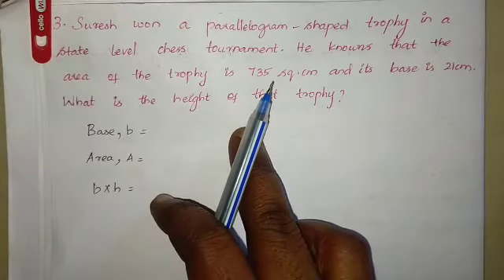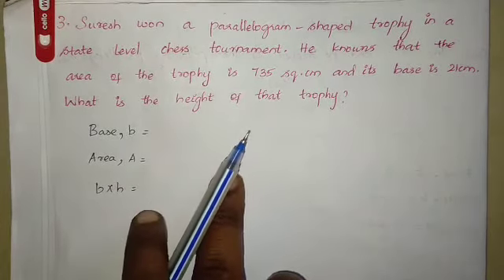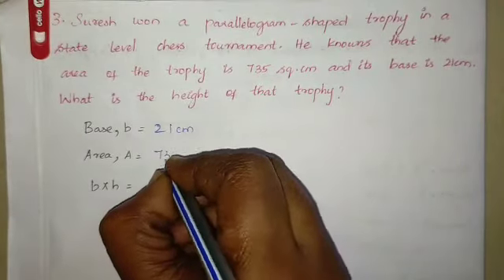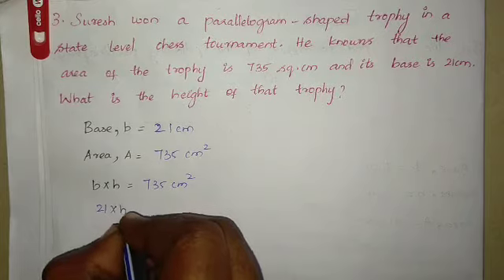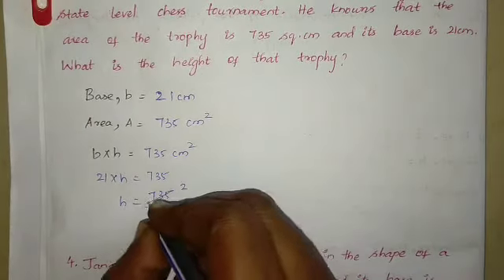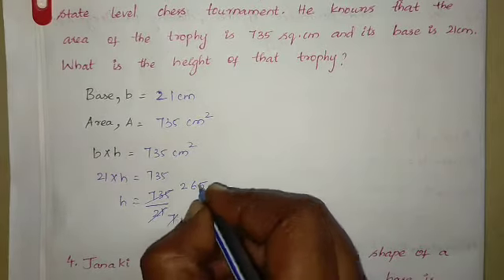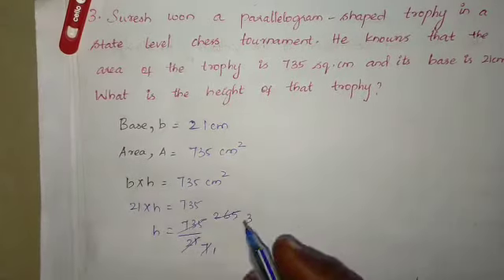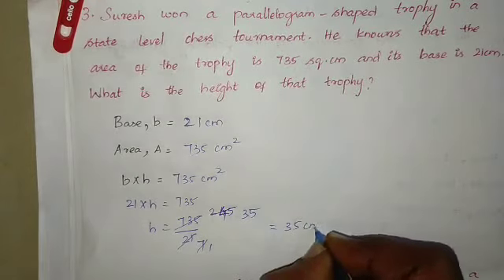Exercise 2.1/ 3. Suresh won a parallelogram shaped trophy in a state level chess tournament. He know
Samacheer kalvi/7th std mathematics/term-1/unit-2/Measurements

Exercise 2.1
3. Suresh won a parallelogram shaped trophy in a chess tournament. He knows that the area of the trophy is 735sq.cm and it's base is 21cm. What is the height of that trophy?